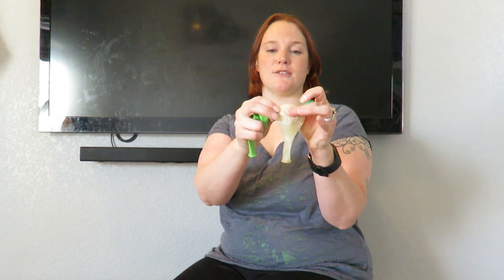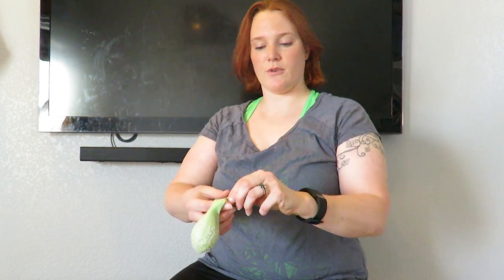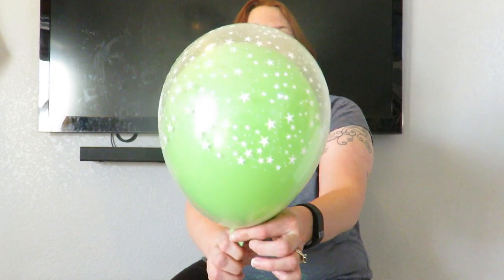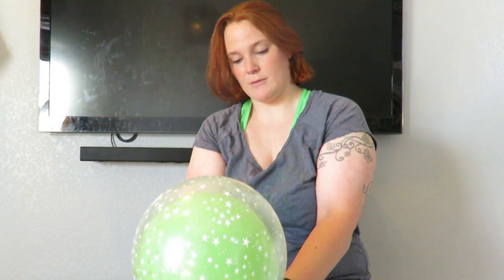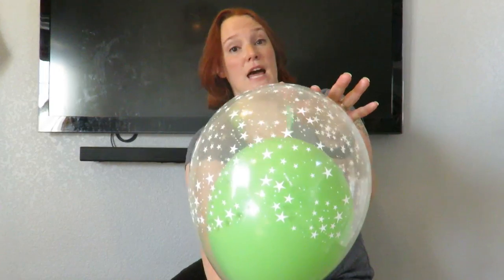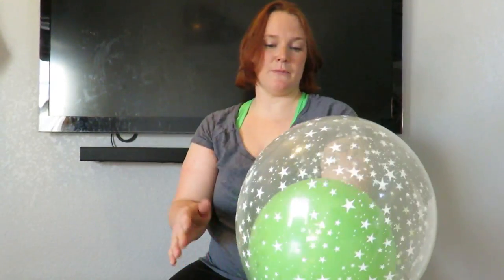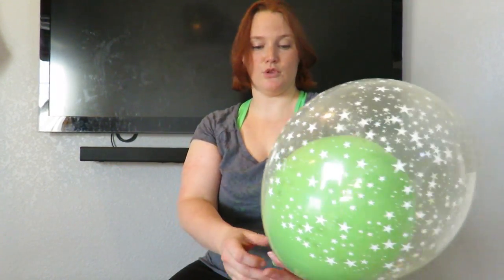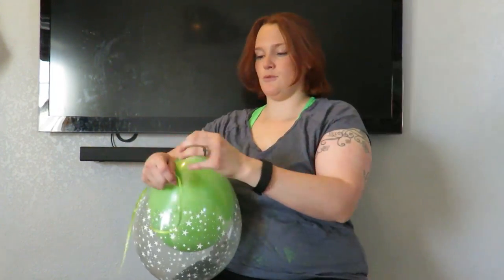Double Balloon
Double Balloon! Ever wonder how they make those balloons with other balloons inside of them? In this video I'm going to show you how to make a double balloon. These two balloons are a great way to add value to your balloon decor.

Ingredients:
inside balloon
outside balloon
ribbon
helium